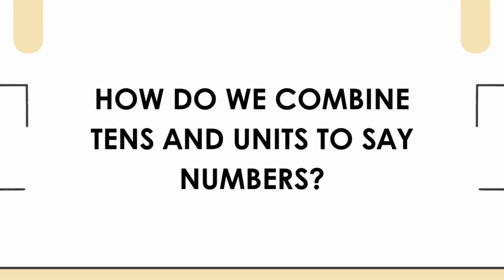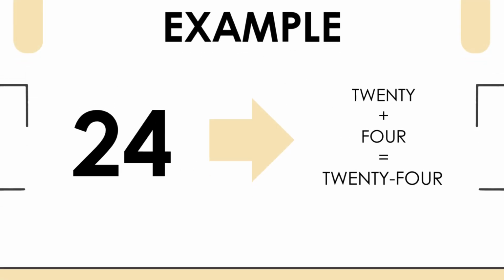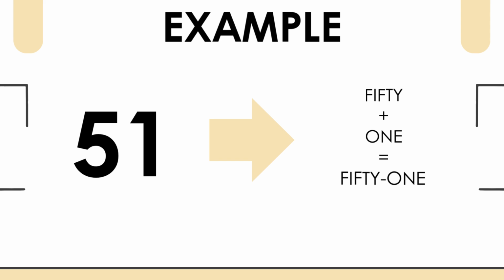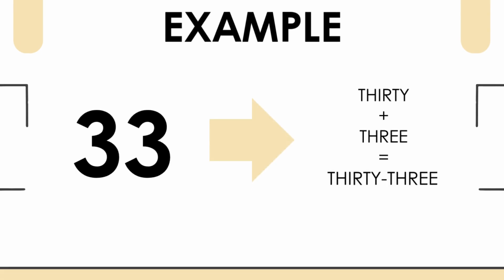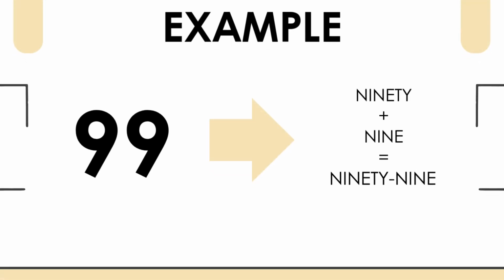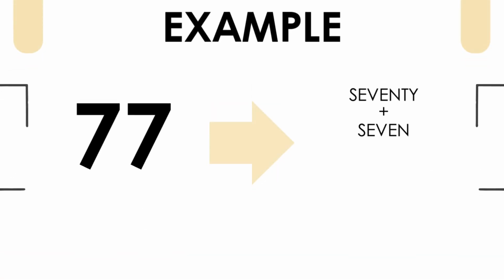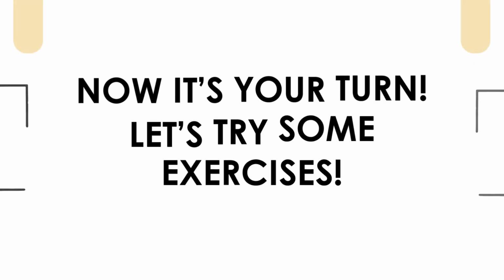Learn Numbers in English: Simple and Fun Guide!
Welcome to this easy and fun guide to learning numbers in English! In this video, we’ll walk you through how to combine tens and ones to form numbers and help you master basic counting in no time. Perfect for beginners!